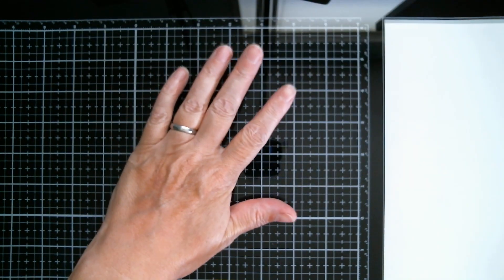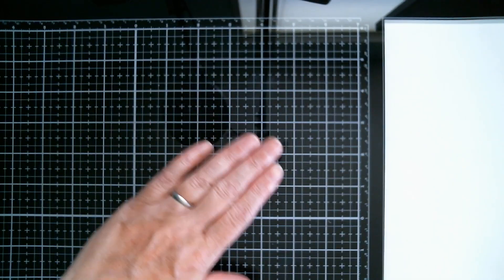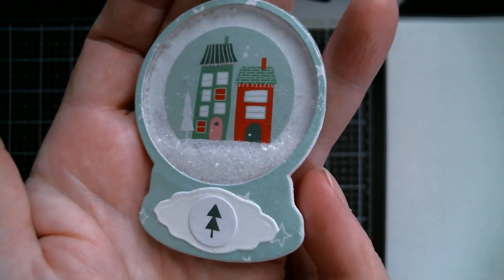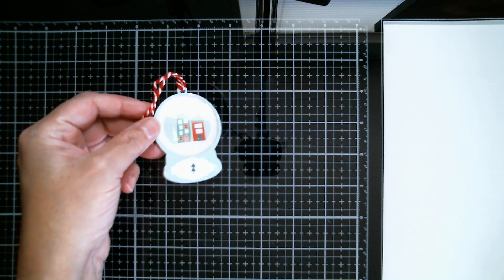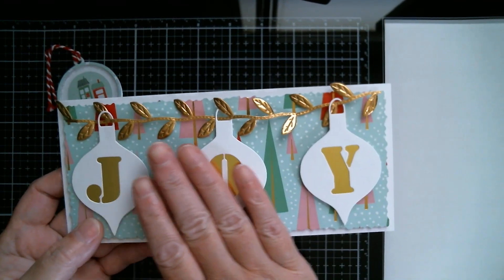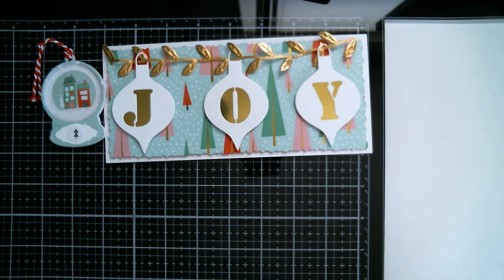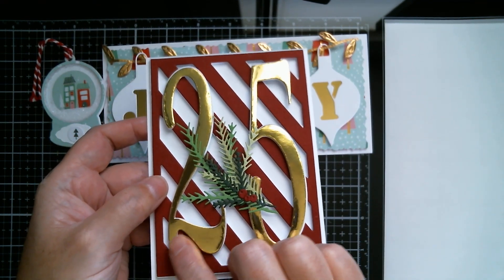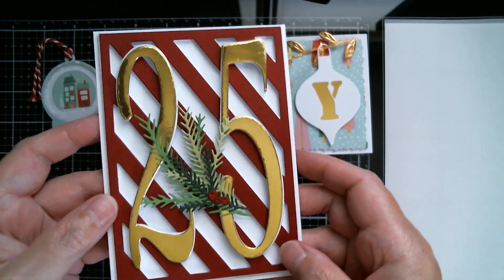Surprise Creation Project Share/Aliexpress *Daily Hot Picks*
I create videos using products for which I am compensated. All products used are the copyright/sole ownership of the sellers/stores on AliExpress. My use and review of products in my videos is always honest. I will never use anything that doesn’t work, and where there is a fault, I will verbally declare it. Owing to new COPPA laws and rules, I wish it known that I do not specifically create videos for children
Surprise Creation Store
New Arrivals
Designed by Craft Eccentricity
*Daily Hot Picks*
Doublesided Tape
Mixed Media Molds